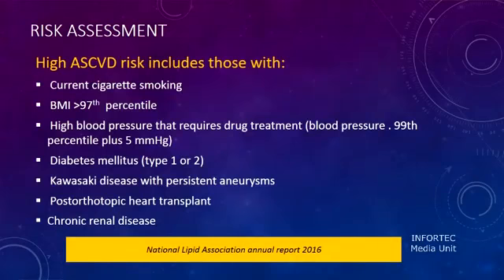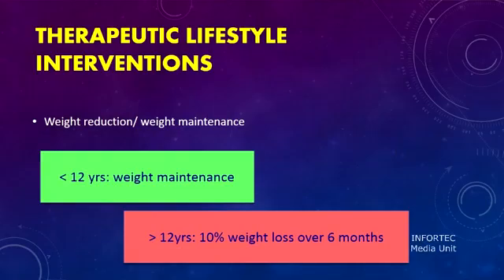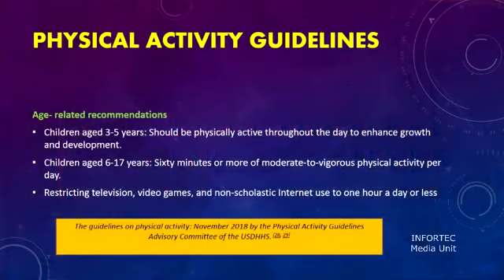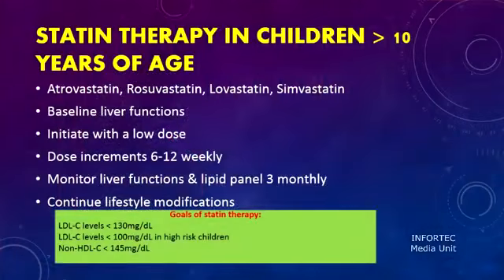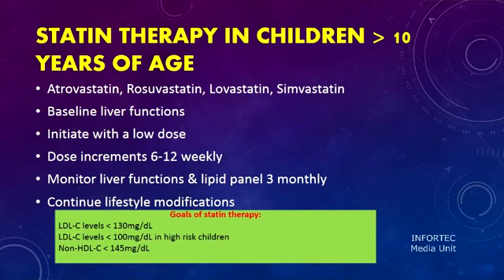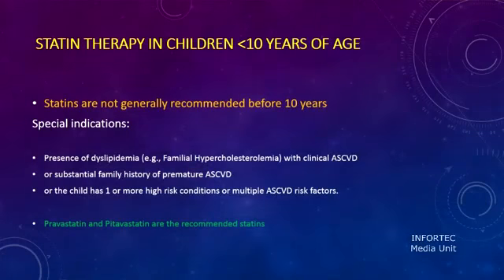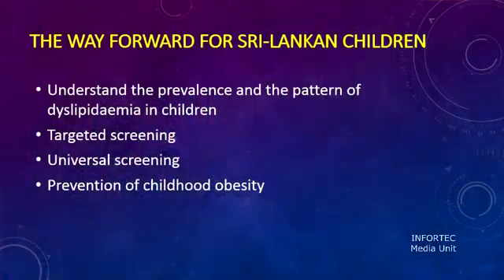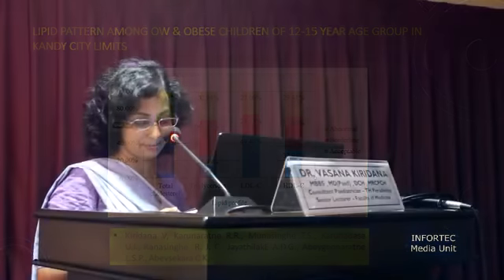DYSLIPIDAEMIA IN CHILDHOOD - A SILENT KILLER - PART 02 -DR. VASANA KIRIDANA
All copyright has been Dr Vasana Kiridana And KSM - The Kandy Society of Medicine